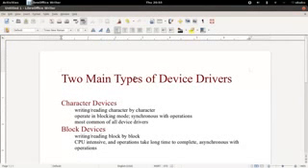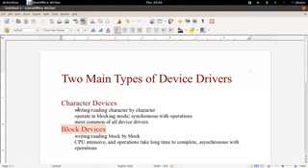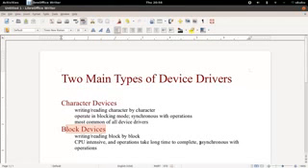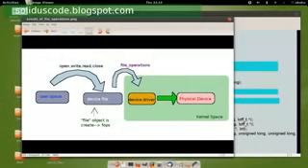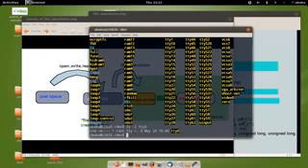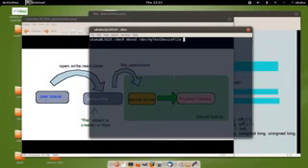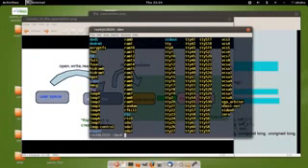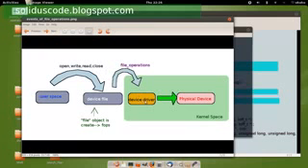Char Driver, Block Driver, Overview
Linux kernel programming introduction  overview of char and block drivers. Thanks for sharing this from other media